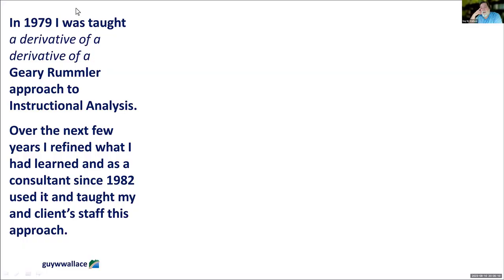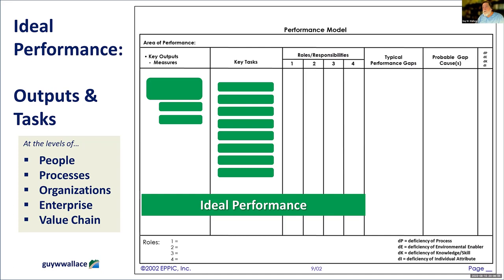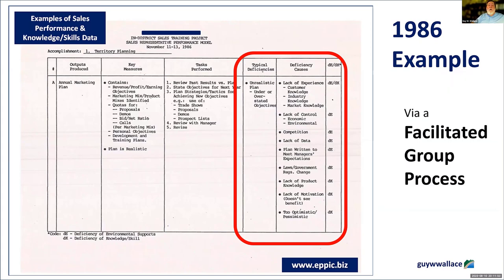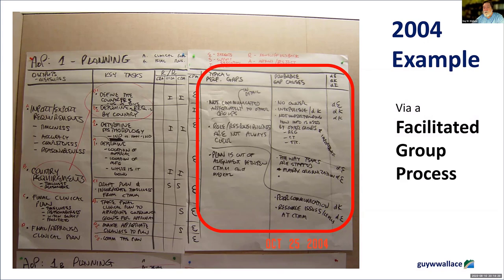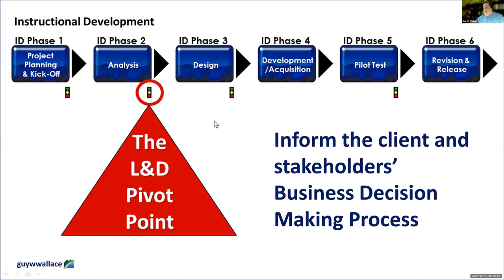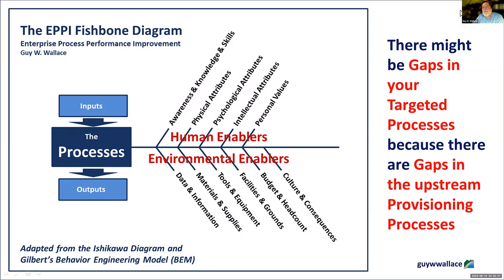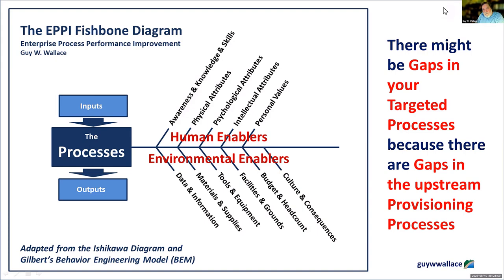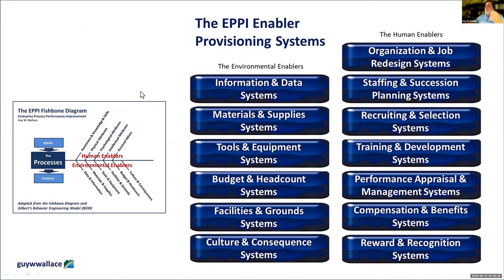Performance & Gap Analysis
Discussion with Diane Gayeski's Class Recorded 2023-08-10.